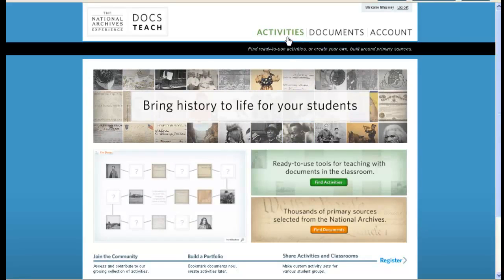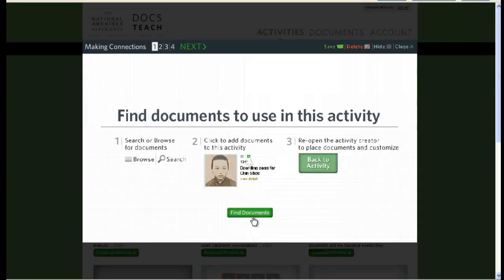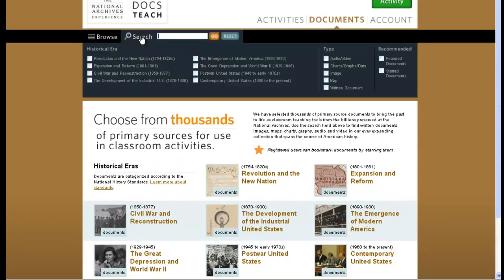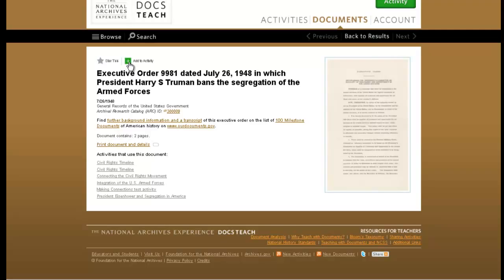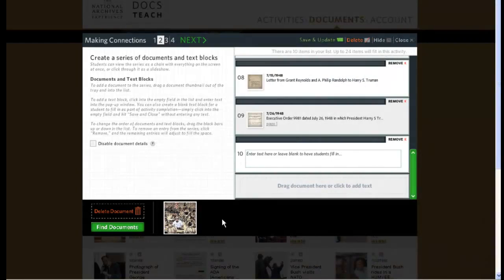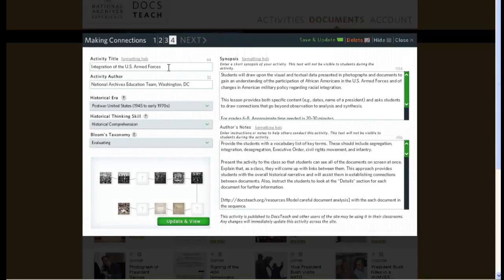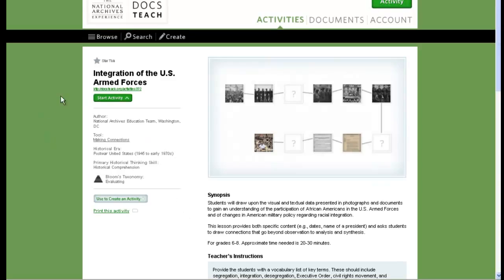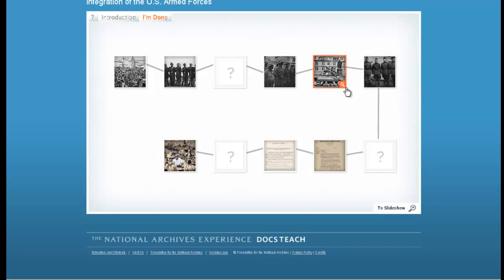How to Create a Making Connections Activity on DocsTeach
Watch this tutorial to learn how to use the Making Connections tool on DocsTeach.org to create interactive, online activities for students. Present primary sources as a string of documents and help students make connections among those documents and the historical events they illustrate.

DocsTeach.org enables educators to find and create interactive learning activities with primary source documents.